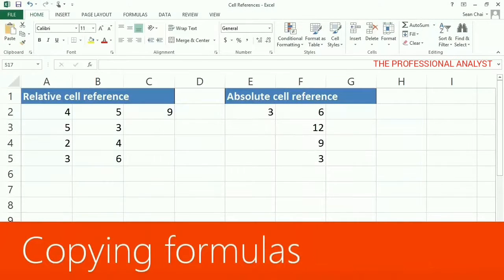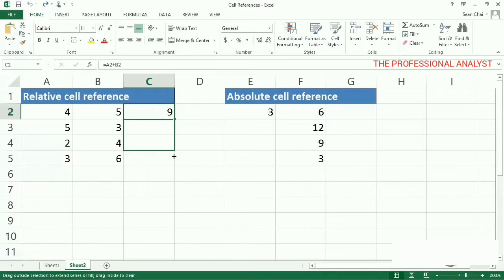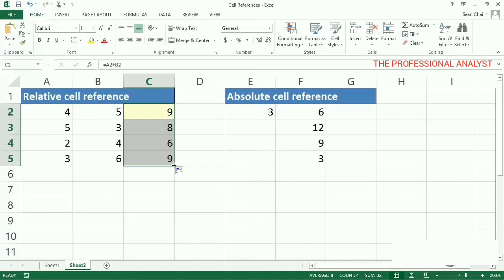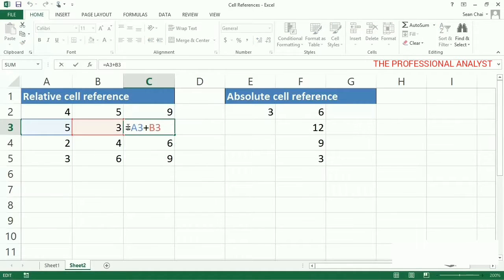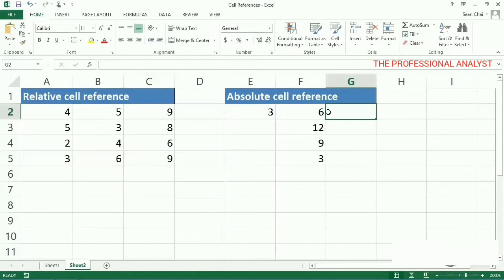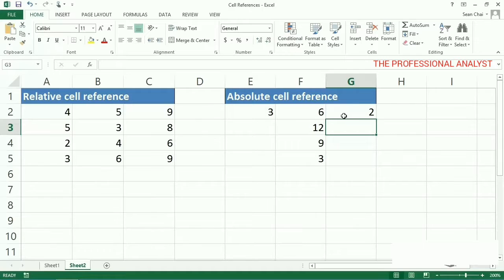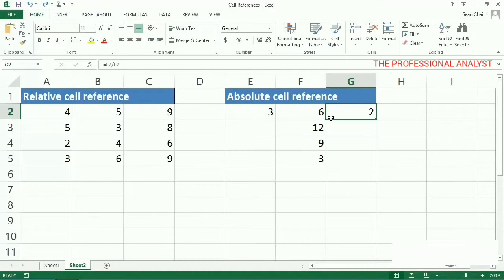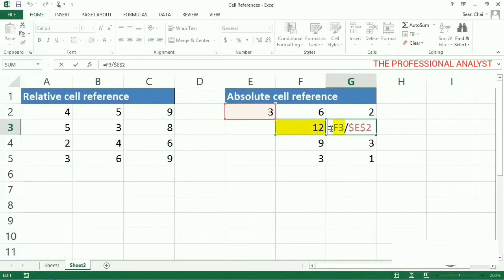How to Copy Formulas in Excel | Tips to copy Excel Formulas | Excel Training (Episode-11)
How to Copy Formulas in Excel. Tips to copy formulas in Excel.
(Episode-11)